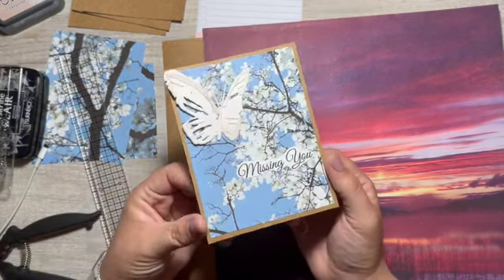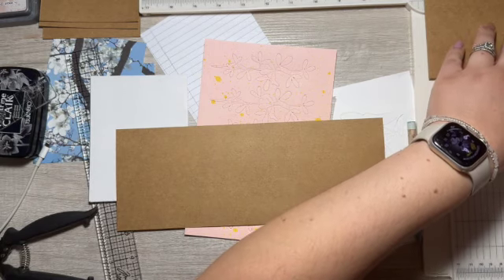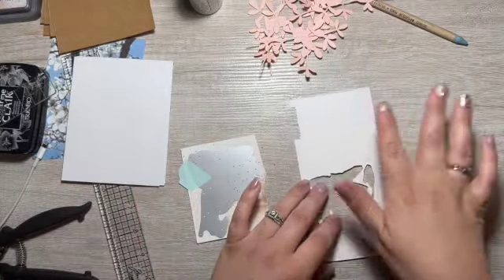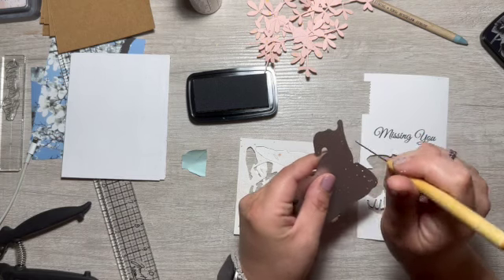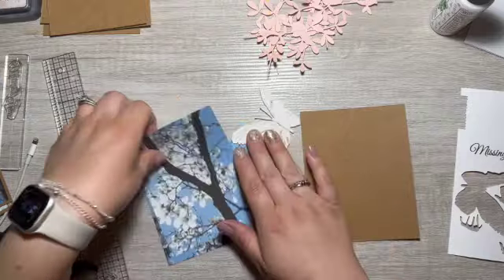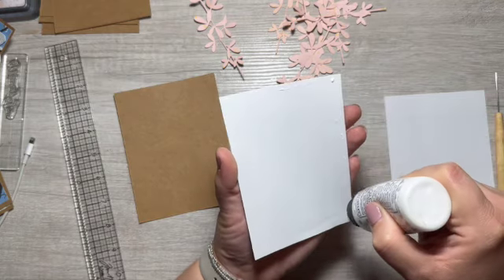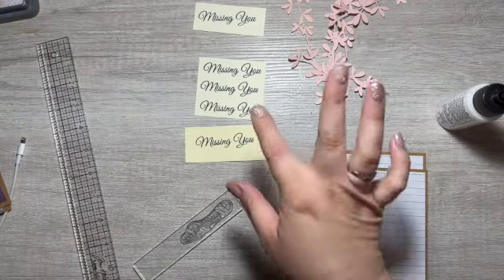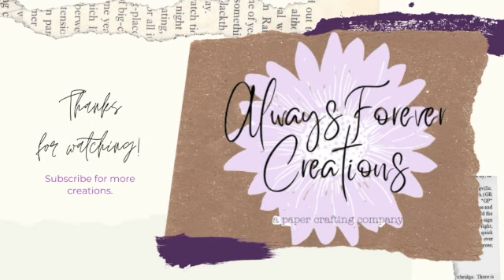Simple Missing You Cards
Lined Papers:

Welcome to AlwaysForever Creations, a paper crafting company in the making.

You can find my Etsy shop below. Thank you for your support!

Dear Friend,

My name is Stephanie and I’m a paper crafter+. My videos are me crafting for my life. You will see makes of birthday cards, holiday cards, or cards and journals that I plan to gift, donate or sell. Everything is made in between playing with kids, taking care of the house, and welcomed interruptions from my husband.

If you have any questions about paper crafting or would like to know more about me please leave any questions in the comment section. Here are some things about me.

My husband and I have been married since 2015. I am a mom of two beautiful kiddos and two elderly dogs. My husband and I have moved eight times since moving in together. We moved to a small town in northern Arizona in 2022, and absolutely love it!

I’m good at keeping my home tidy and terrible at keeping it clean.

I manage a mascot manufacturing company and I’m a certified organizational specialist.

I know I overwhelm myself trying to do too many things. But I love crafting and it’s something I do for myself. Crafting brings me joy and it has been so rewarding bringing it to (You)tube.

My hope is to build a community, grow my business, and ultimately provide inspiration and motivation to whoever finds themselves in need.

AlwaysForever,
Stephanie